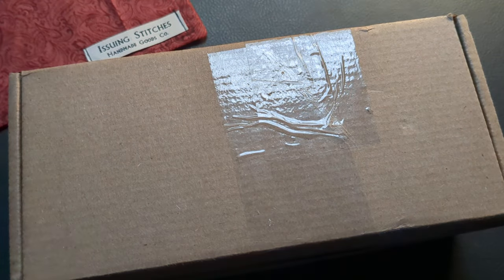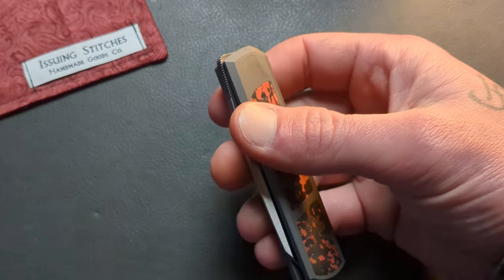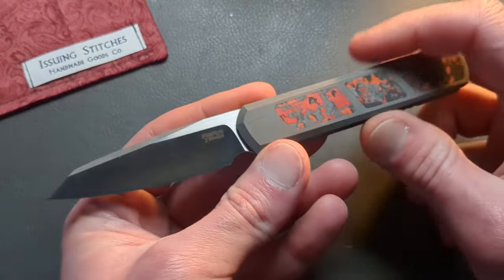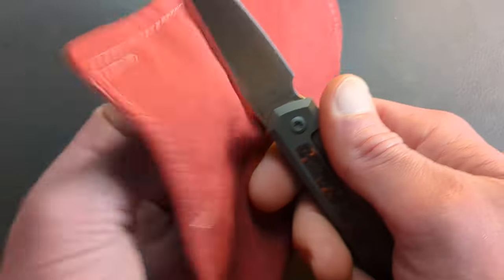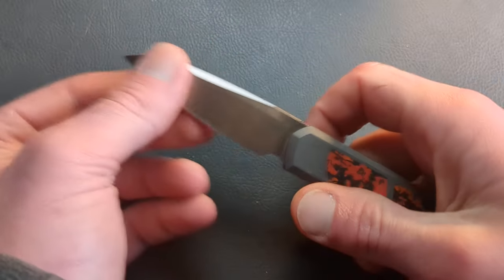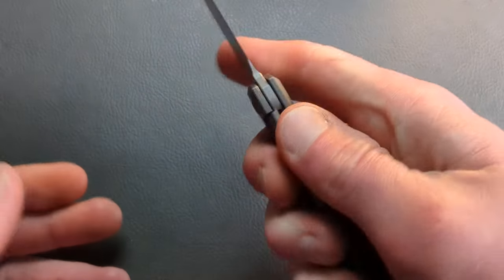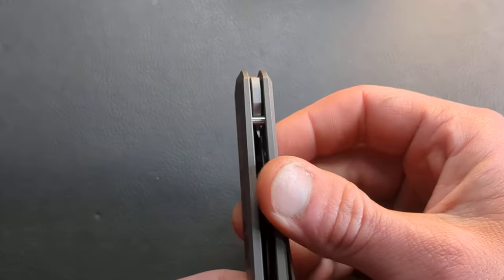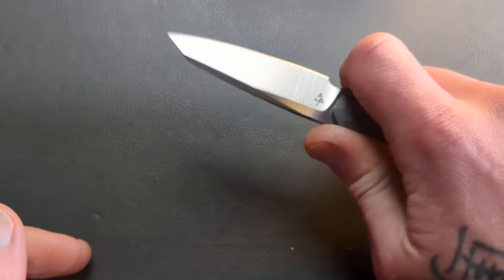Crazy Knife Buying Risk Pays Off With A Banger!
In this one we check a fantastic NEW edc gent knife that is amazingly finished has premium materials and is top in its class